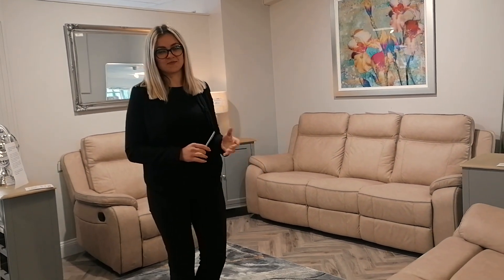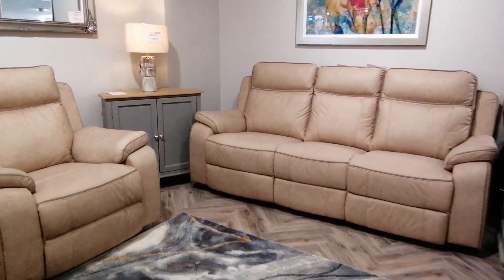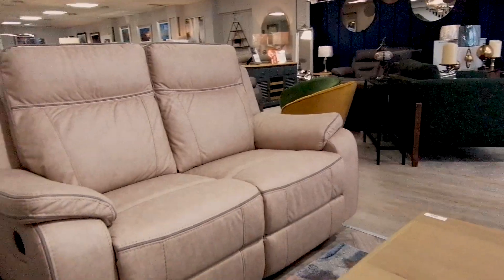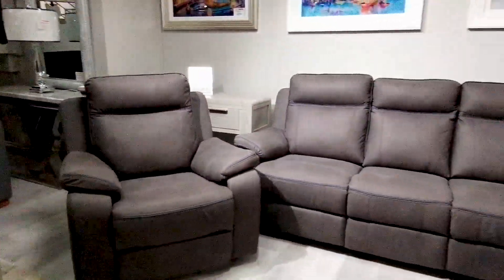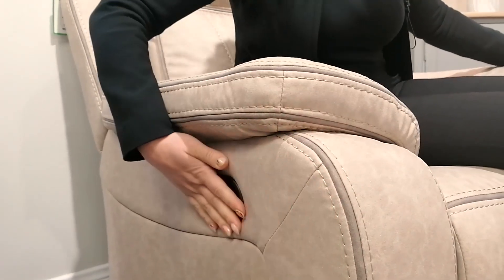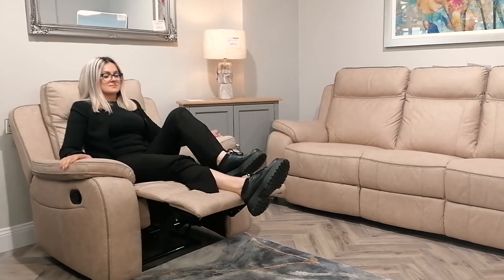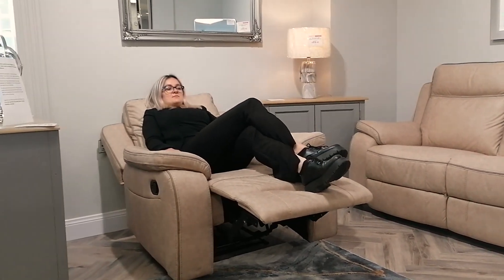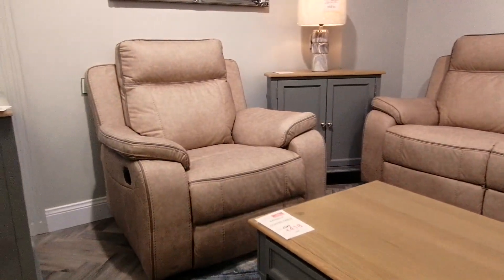Philadelphia Suite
Introducing the Philadelphia Suite Collection, the ultimate combination of comfort, style, and convenience. Available in two timeless colors, beige and dark grey, this collection is designed to enhance any living space.